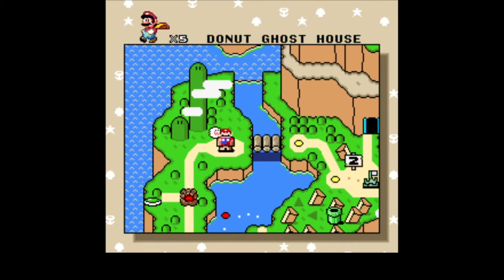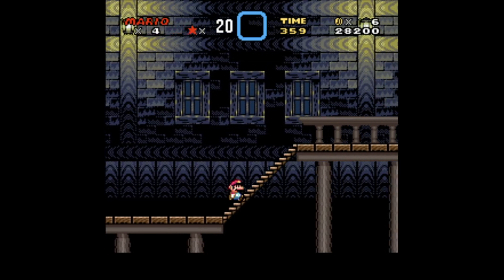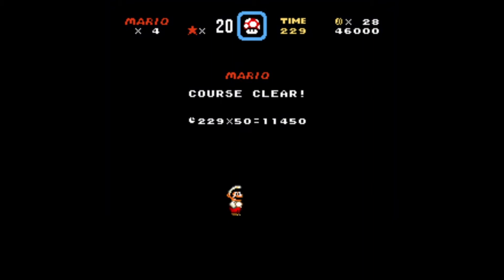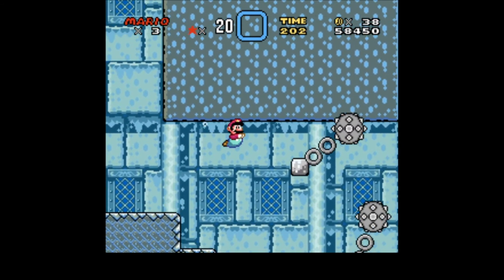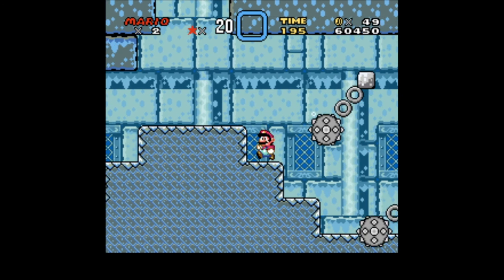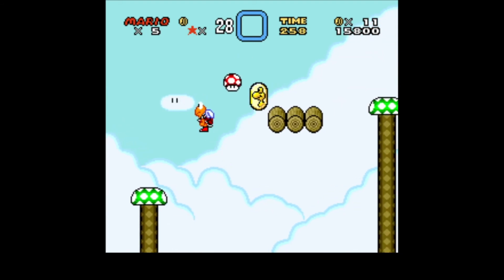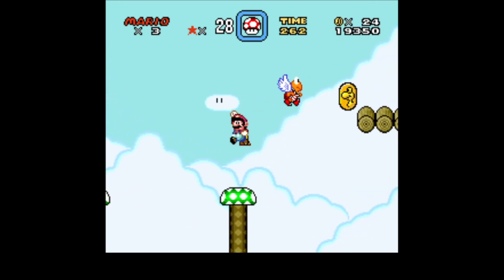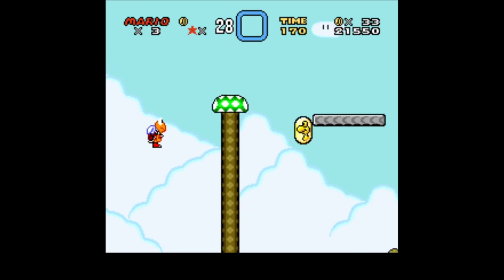Let's play Super mario World part 22 More rhino's Secret castle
Than u 4 watching
for more Super mario World
Well I thing we have clear all the secret level's for now. Let's take down the last few renaming secret levels before going to World Bowser,